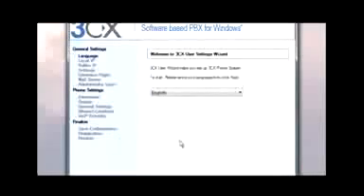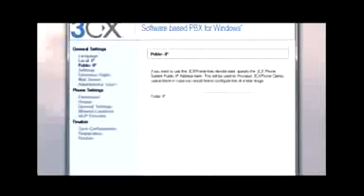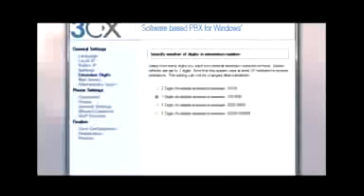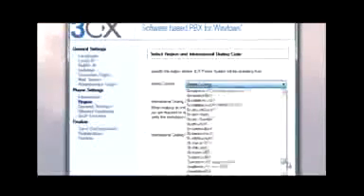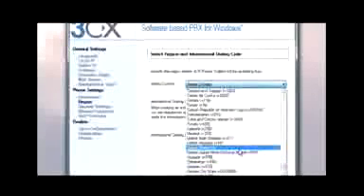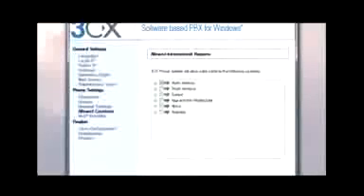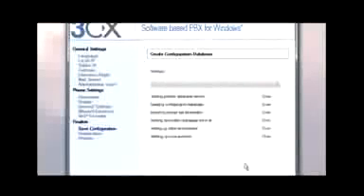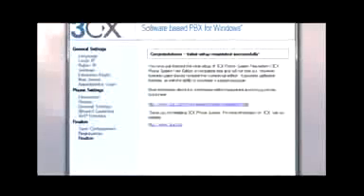3CX User Manua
3CX User Manua